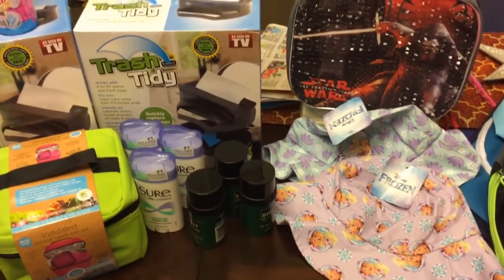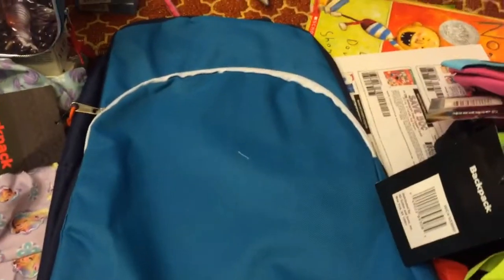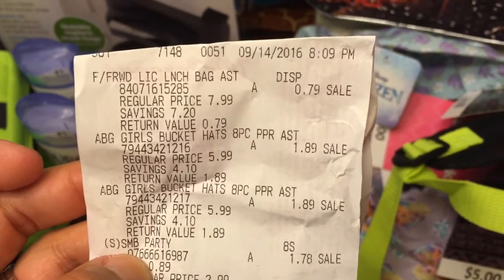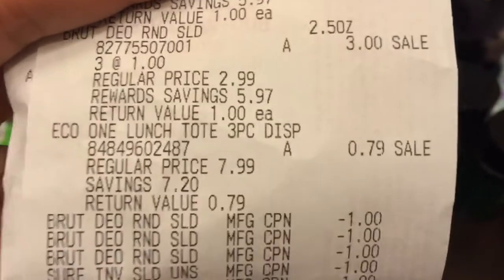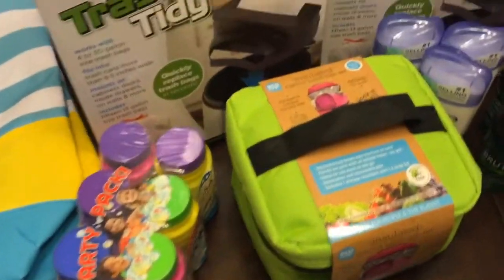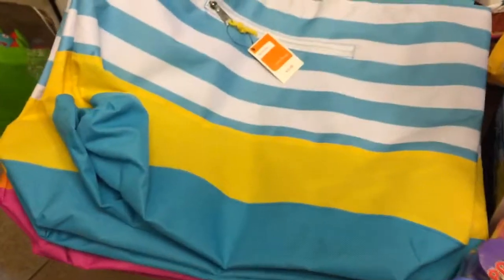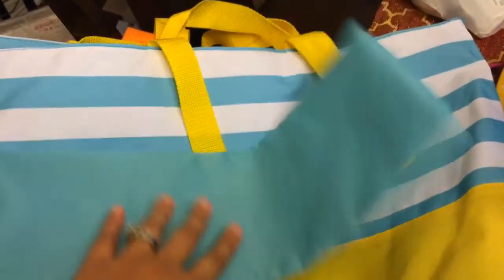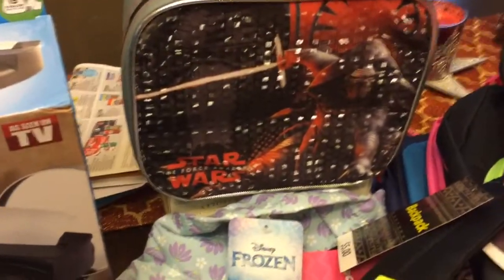90% Walgreens Finds *GIVEAWAY CLOSED*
Shopkick - with this link you will get some welcome kicks that you can switch later on gift-cards.

ED2D8B5B-C5B2-4B4B-9C21-D76EFAC10284

Here's something I thought you might like: A Lindt chocolate bar… for FREE!

How? Just download Shopmium on your iPhone or Android

If you want to write me or send me anything:
Couponing forever (D. Perez)